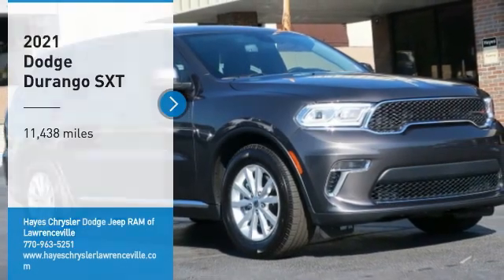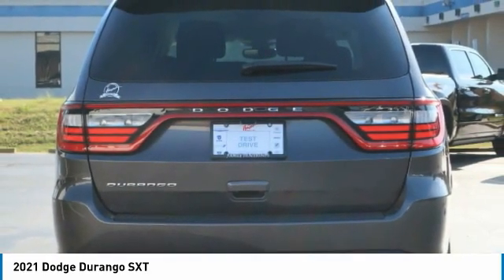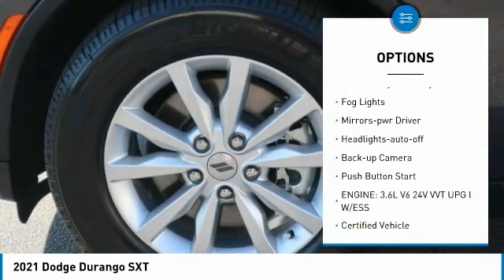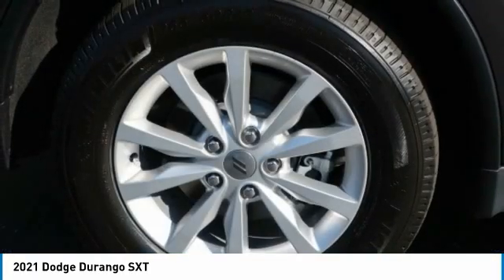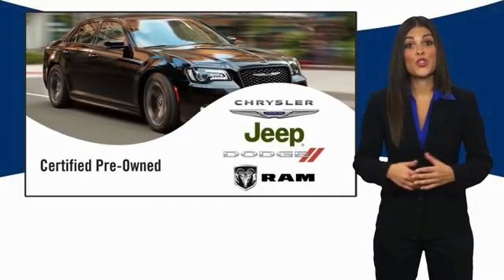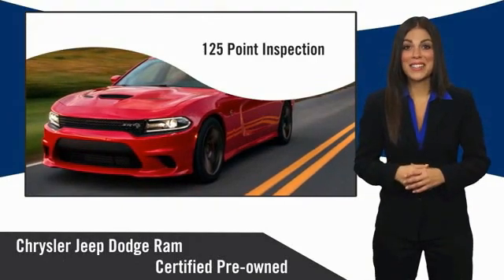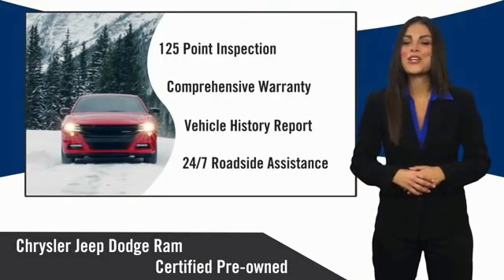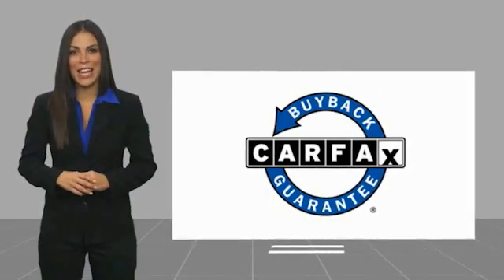2021 Dodge Durango Lawrenceville GA L143063Z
2021 Dodge Durango SXT

Please call and hit the #1 to speak with our internet product specialist.brbr2nd Row 60/40 Fold & Tumble Seat, 3rd Row Remote Headrest Dumping, 3rd Row Seat, 3rd Row Seating Group, 7-Passenger Seating, Apple CarPlay/Android Auto, Clean CarFax, ParkView Rear Back-Up Camera, Quick Order Package 2BA SXT, Steering wheel mounted audio controls.brbrClean CARFAX. Certified. FCA US Certified Pre-Owned Details:brbr  * Vehicle Historybr  * Transferable Warrantybr  * Includes First Day Rental, Car Rental Allowance, and Trip Interruption Benefitsbr  * Roadside Assistancebr  * Warranty Deductible: $100br  * 125 Point Inspectionbr  * Limited Warranty: 3 Month/3,000 Mile (whichever comes first) after new car warranty expires or from certified purchase datebr  * Powertrain Limited Warranty: 84 Month/100,000 Mile (whichever comes first) from original in-service date